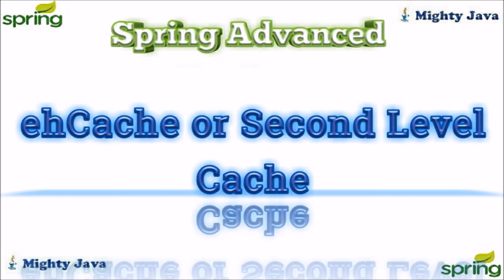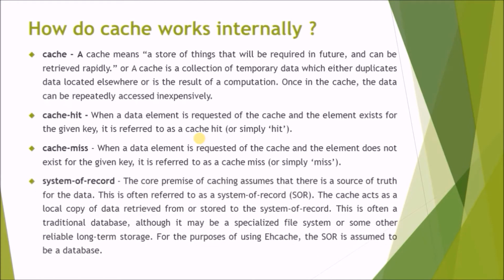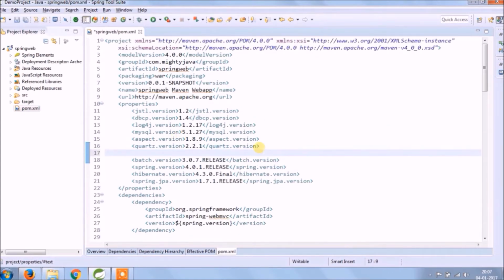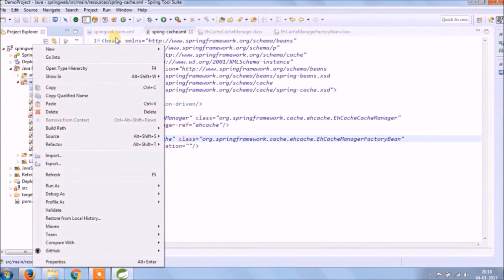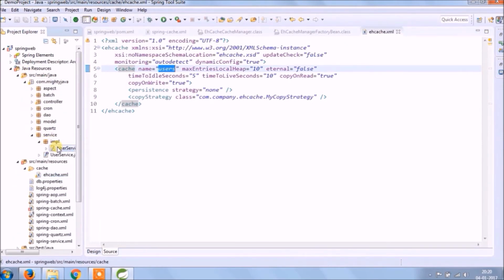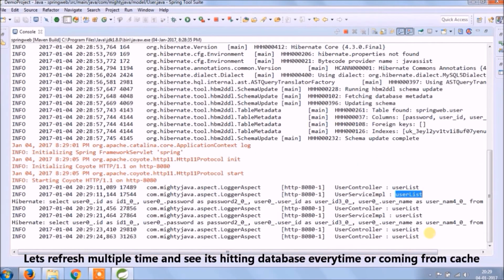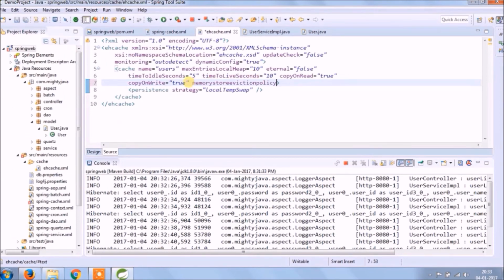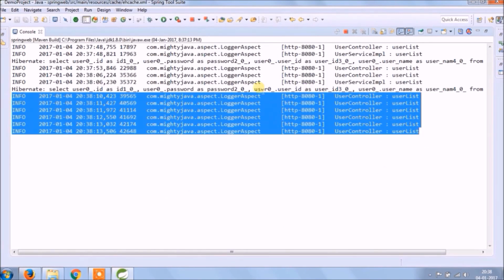18 - What is Eh Cache or Second Level Cache & How to use with Spring MVC?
What is Eh Cache or Second Level Cache?
Ehcache is an open source, a standards-based cache that boosts performance, offloads your database, and simplifies scalability. It’s the most widely-used Java-based cache because it’s robust, proven, full-featured, and integrates with other popular libraries and frameworks.